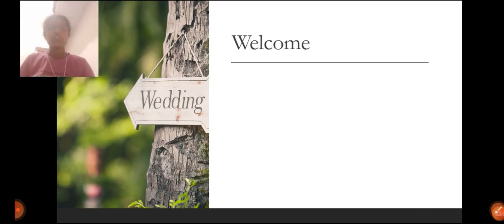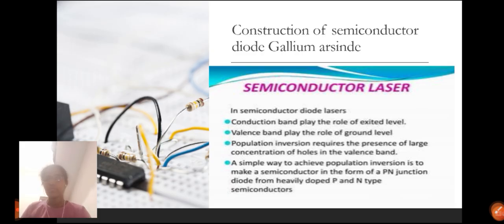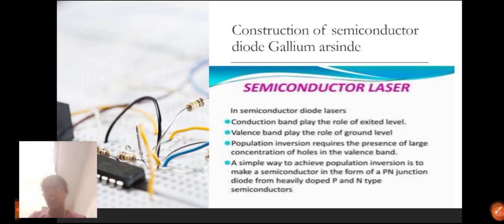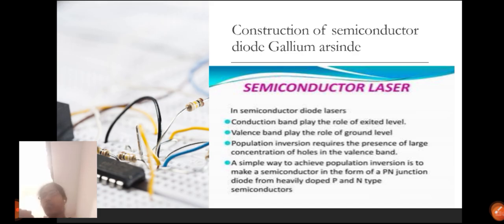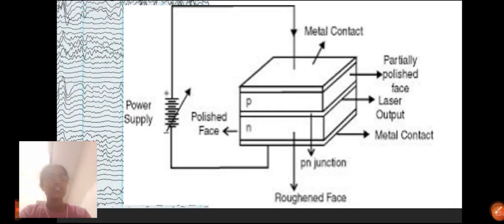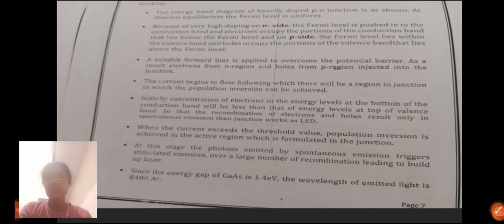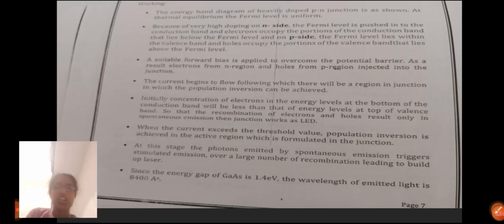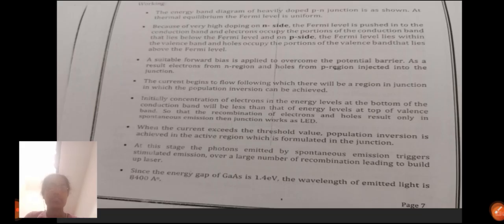Construction and working of semiconductor laser || PHYSICS